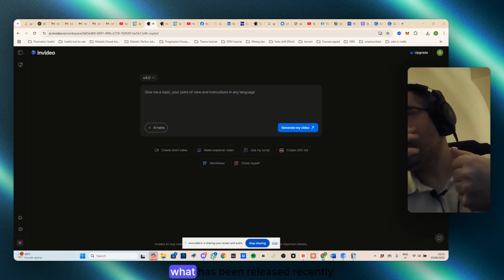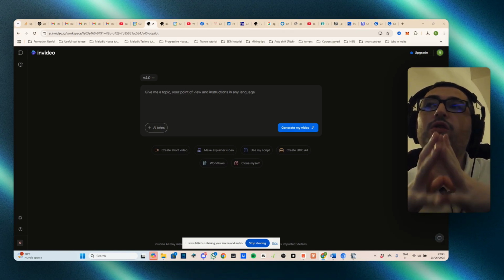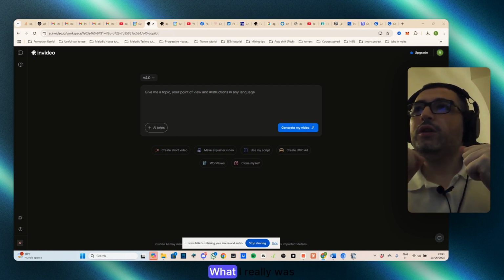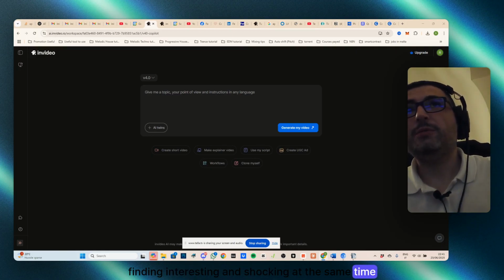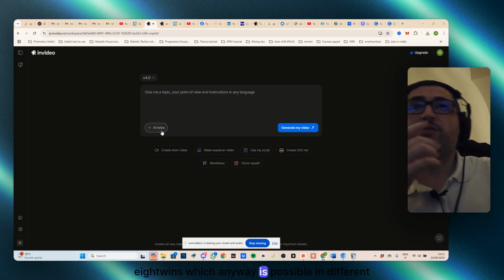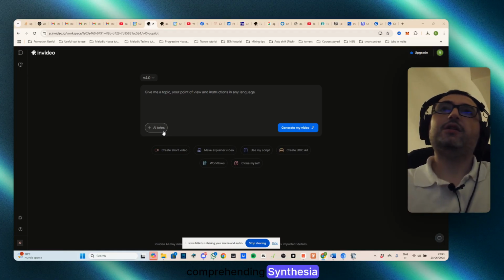Invideo 4 - This AI Video Tool Just Got WAY Better!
The video introduces InVideo's newly upgraded AI video creation tool, version 4 [00:21]. The speaker highlights the tool's ability to create an "AI twin" from existing YouTube videos, showcasing its accuracy and potential for content creation [00:35].

Here's the video's chapter structure:

Introduction to InVideo AI Tool [00:01]
Creating an AI Twin from a YouTube Video [01:13]
Showcasing the AI-Generated Video [01:51]
Discussion on ATS Scanning Tool (AI-generated content) [02:46]
Speaker's Reflection on AI in Content Creation [04:23]

  / roberto-coscia-8300b05b